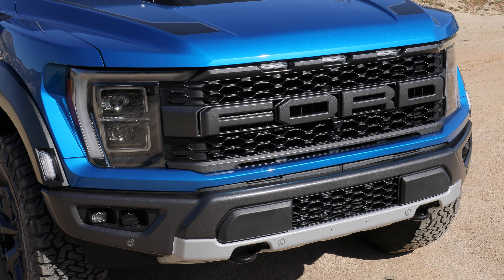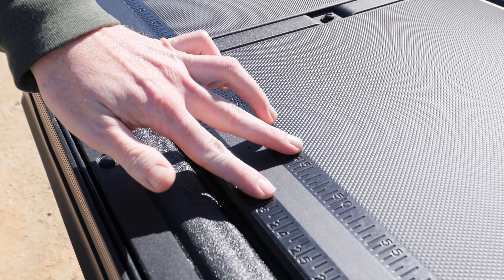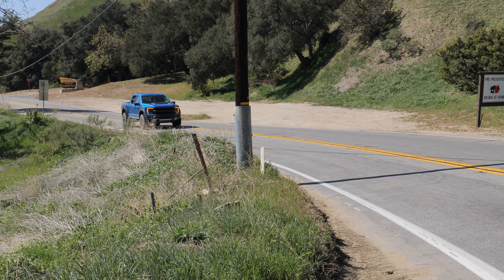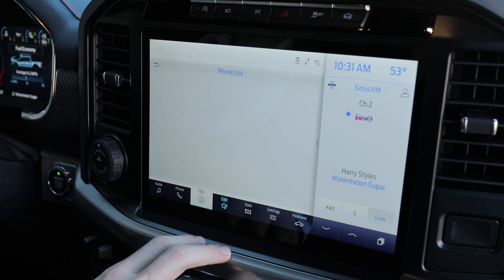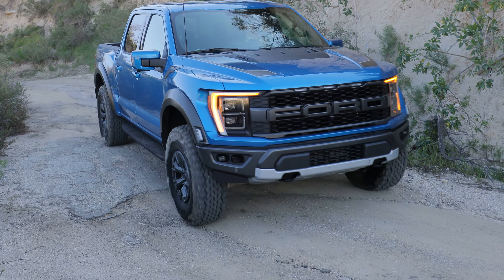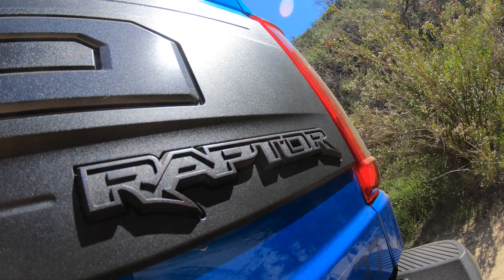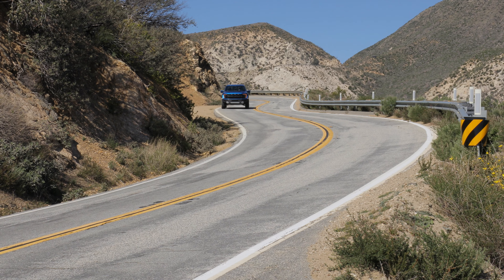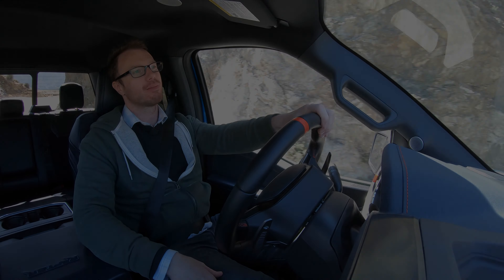2022 Ford F-150 Raptor Test Drive Video Review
The original baja blastin', dune jumpin' Ford Raptor has returned for a third generation. But while Ford may have originated the off-road ready truck craze over a decade ago, some serious competition has stepped up to compete in this domain. So can the blue oval's latest and greatest still lay claim to the throne? Let's find out.